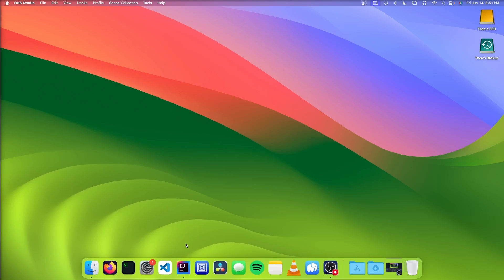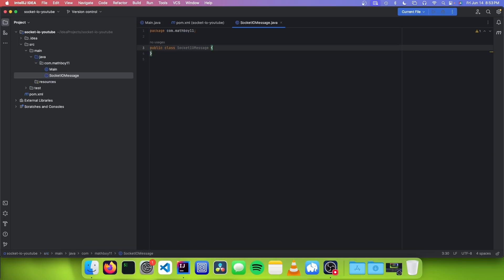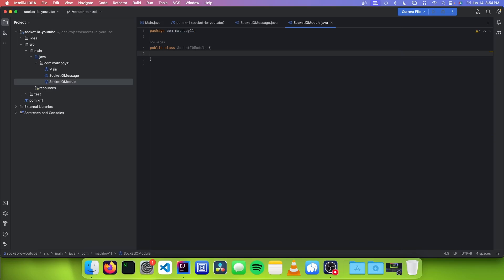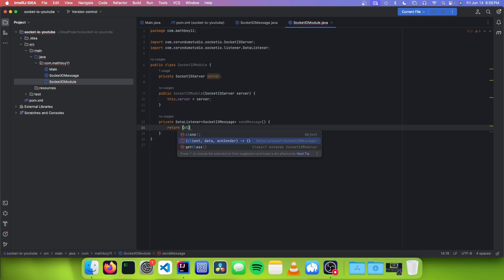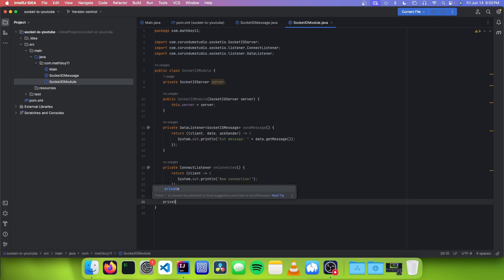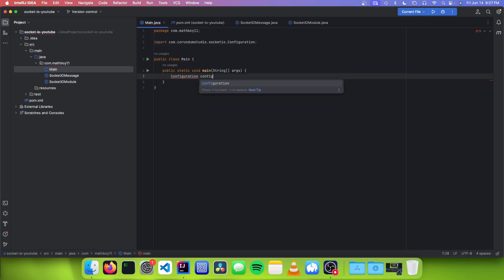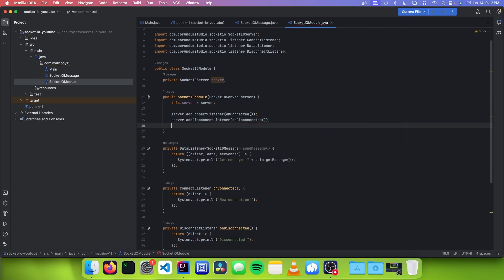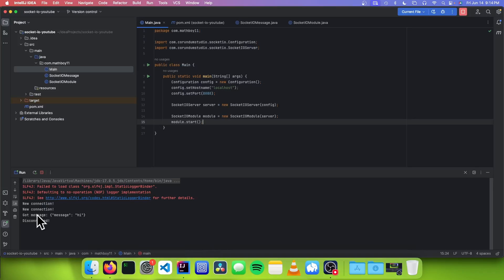How to make a SocketIO server in Java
In this video, Theo shows you how to make a SocketIO server in Java!